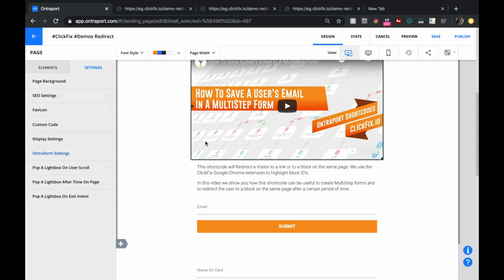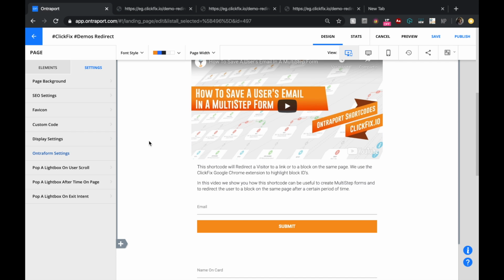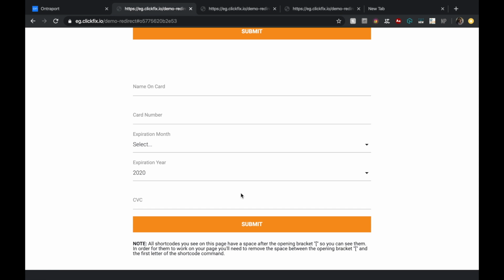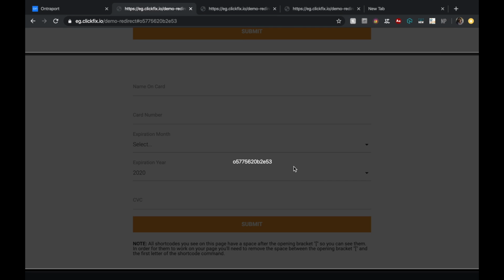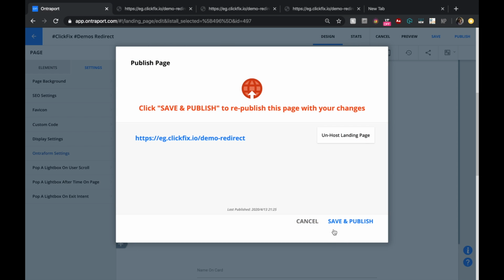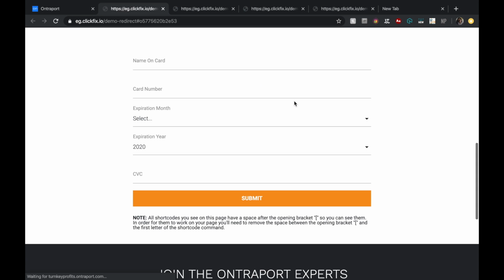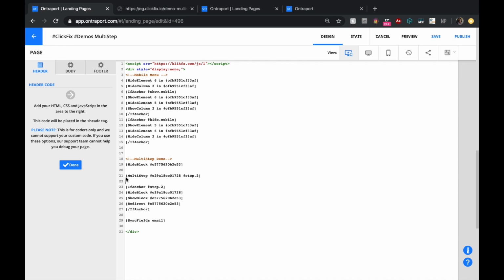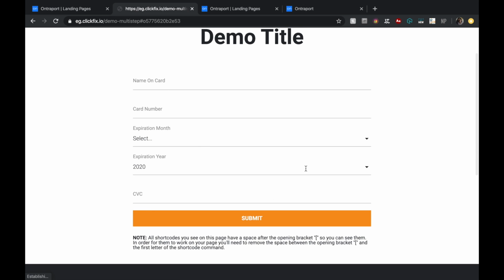OLD How To Redirect A Visitor On Ontraport Pages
- Hey! In this video, we show you how this shortcode can be useful to create MultiStep forms and to redirect the user to a block on the same page after a certain period of time. If you want to try the demo for yourself, just